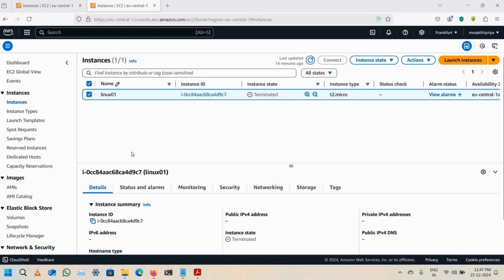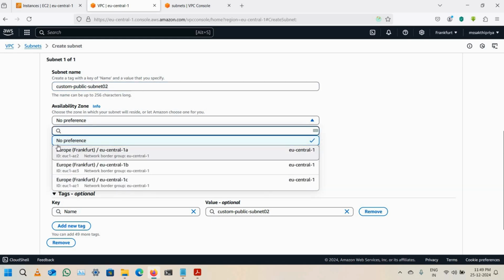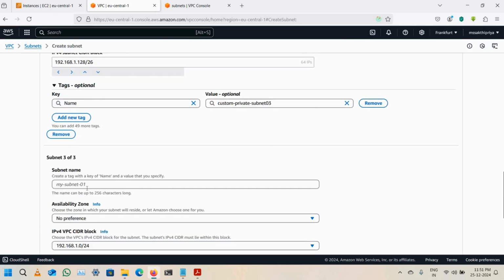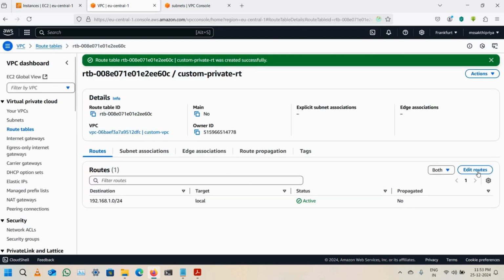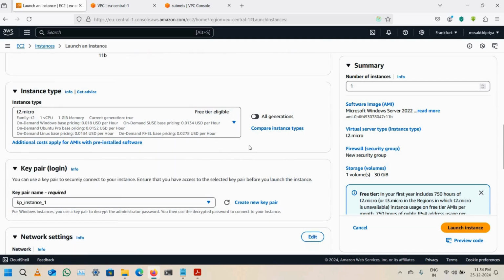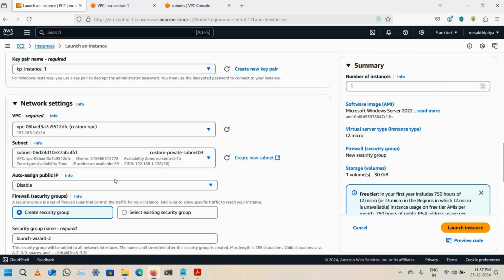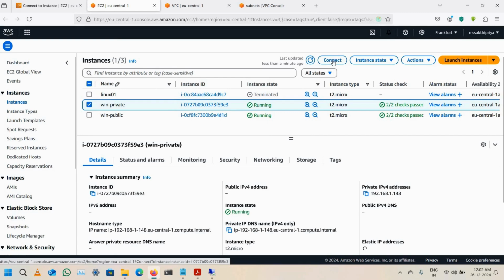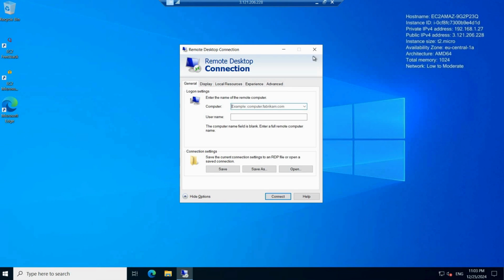Private and Public Subnet # | Ekascloud | English